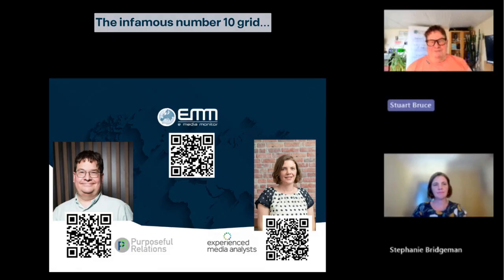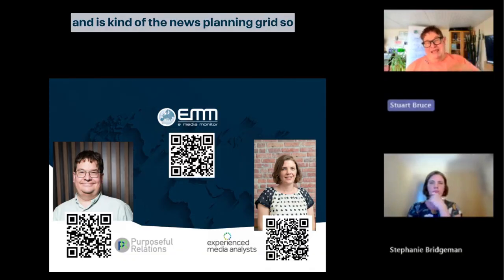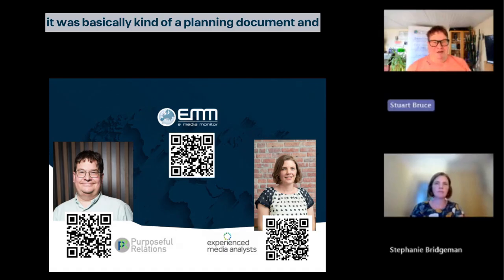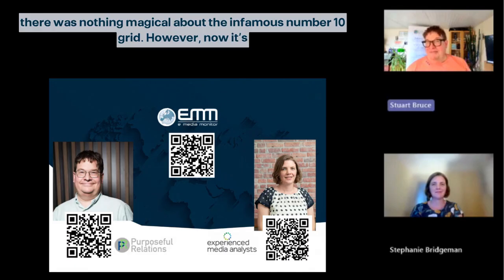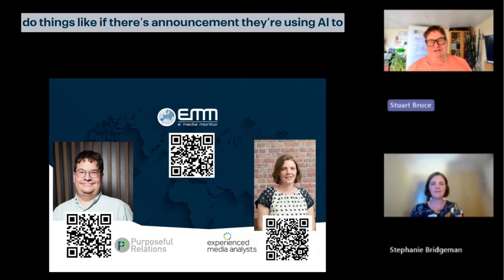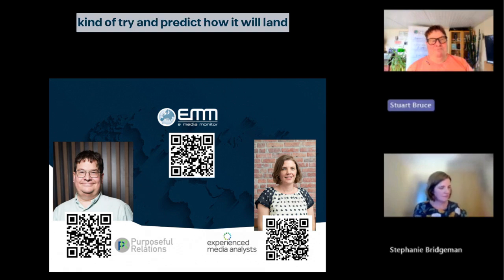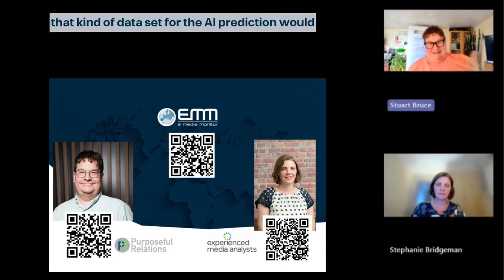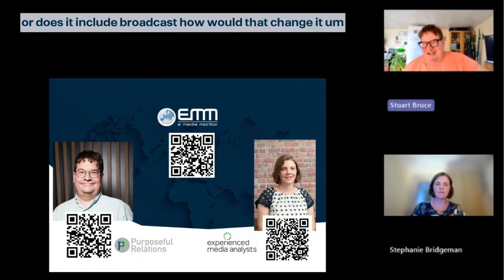Planning smarter with broadcast intelligence - using monitoring to guide political comms strategy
How to use broadcast media monitoring as part of your political communications strategy.

On the same day that the UK’s new Prime Minister was installed at Downing Street, Stuart Bruce of Purposeful Relations and Steph Bridgeman of Experienced Media Analysts talked through the findings of a report focusing on Andy Burnham’s broadcast media profile in the first six months of 2026.

Drawing on data supplied by eMedia Monitor, Steph gives her reflections on what the data shows and Stuart gives his perspectives on how the data can be used to better inform communications activities, drawing on his experience as Andy Burnam’s former Director of Communications in 2010.

eMedia Monitor is a broadcast intelligence platform and global leader in real-time radio, TV and web-TV monitoring. Our media monitoring solutions cover 94 countries and 42 languages across more than 4,500 broadcast channels. We also monitor more than 130,000 podcasts. Our DART platform and API services offer 24/7 real-time media monitoring. Content is captured across TV, radio, web TV, podcasts, YouTube, TikTok and digital news channels. Our audio-visual media intelligence service is trusted by brands including Airbus and Volkswagen Group; media intelligence providers such as Cision, Aitastic and Unicepta; PR networks including FGS Global and governmental/non-governmental multinational organisations including the European Commission and European Central Bank. Our technology is award winning: we were awarded Gold at the DataComms Awards 2026 for reputation management solutions and Gold at the AMEC Awards 2025 for best measurement in the Middle East and Africa.